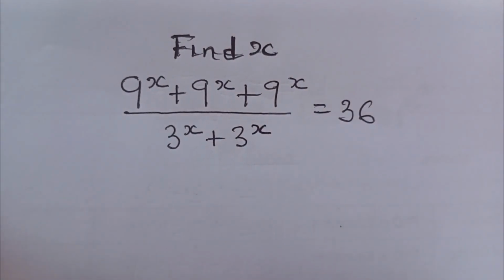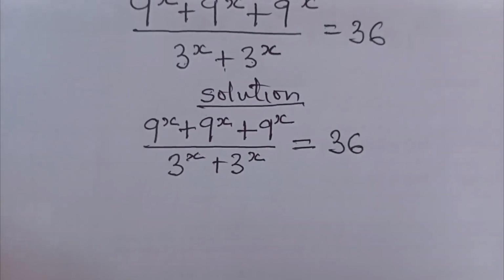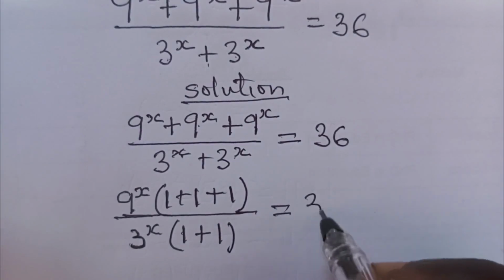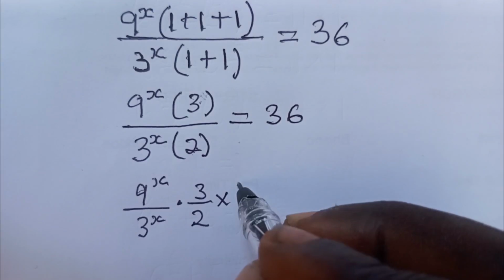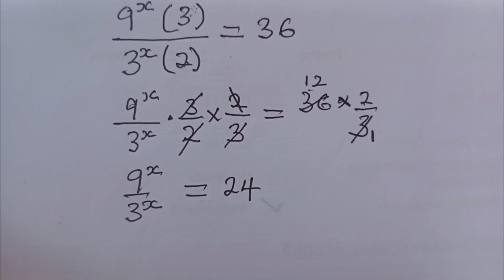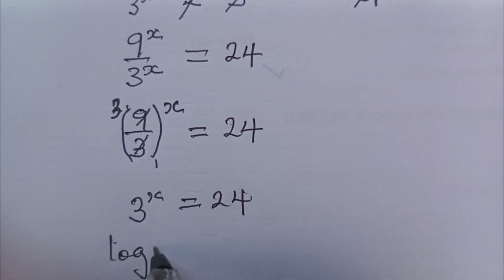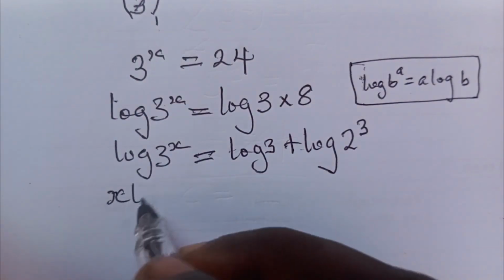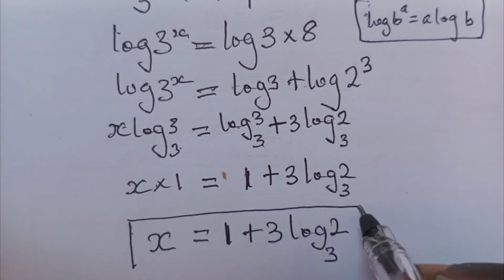Olympiad Math for USA Students.